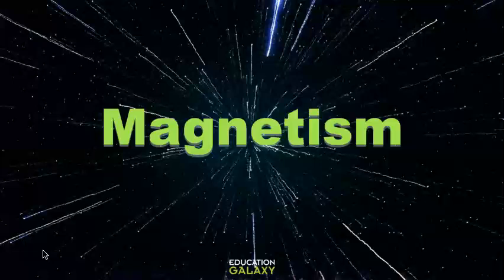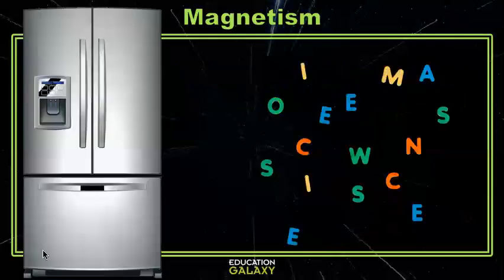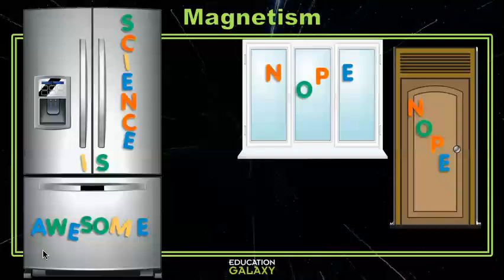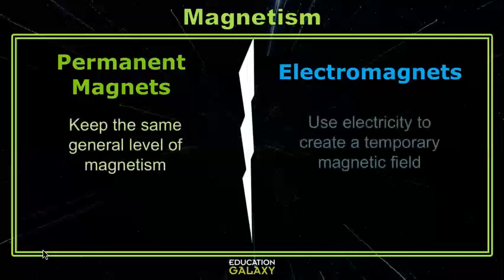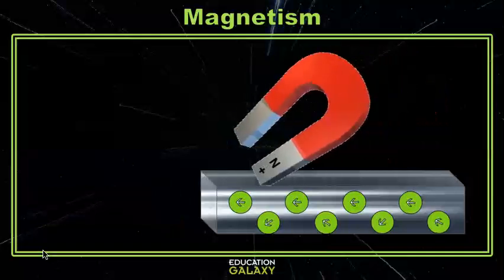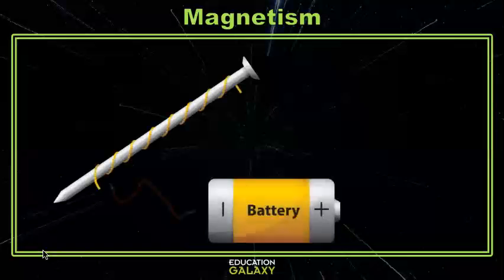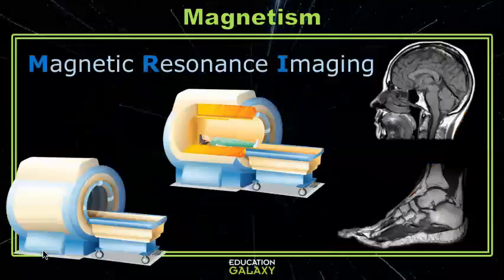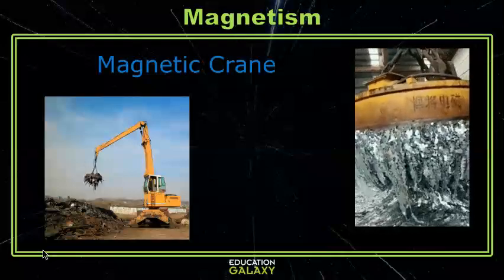5th Grade - GA Science - Magnetism - Topic Overview